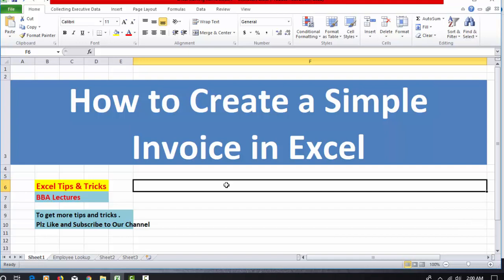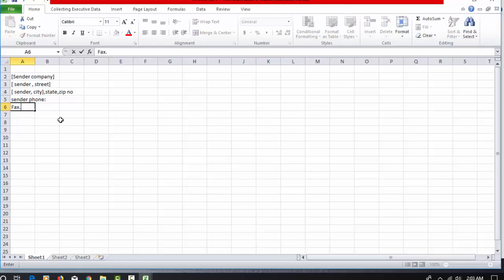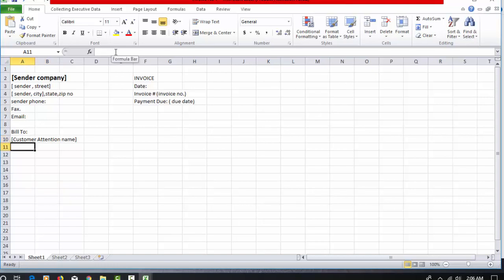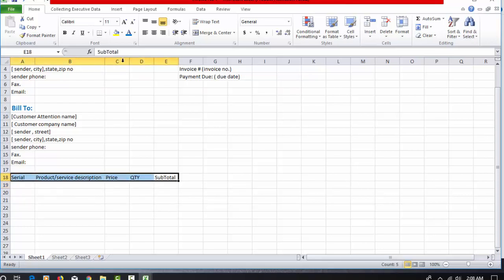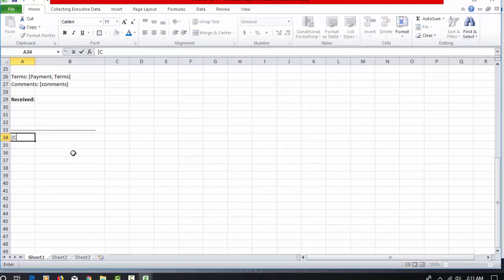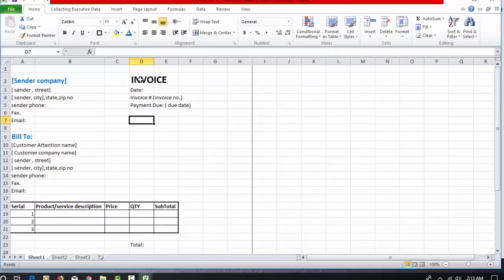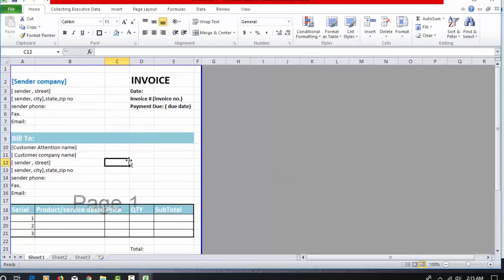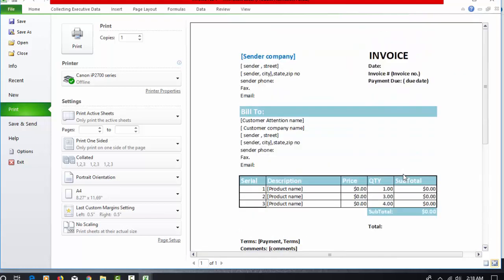How to Create a Simple Invoice in Excel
Howdy,
Creating a simple invoice in Excel is relatively straightforward. Create a few tables, set a few rules, add a bit of information, and you’re good to go.
# Here, I share the Invoice Template.

Become a Member of Our Family by joining us on the following platforms: